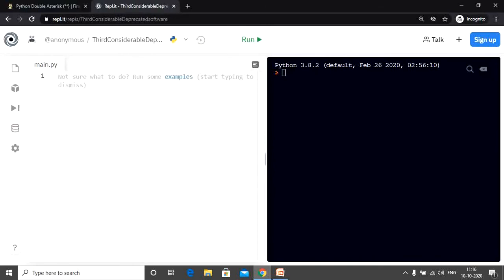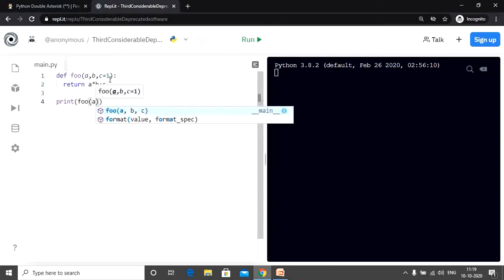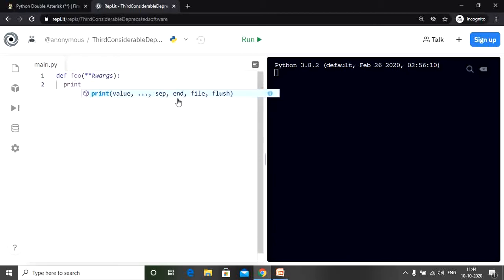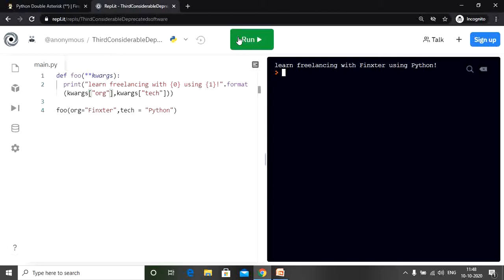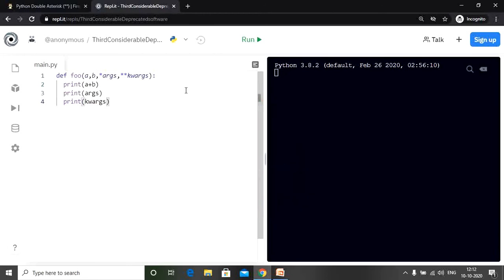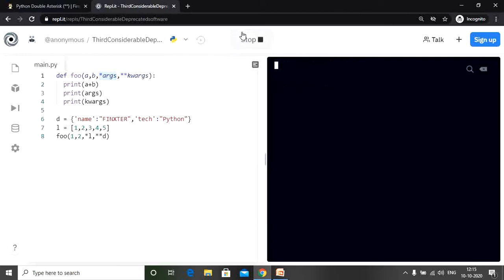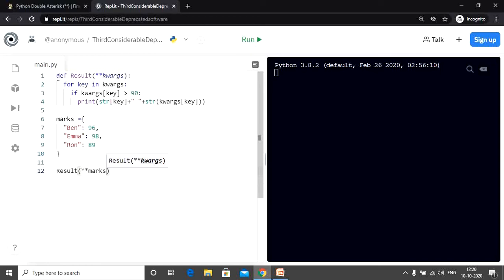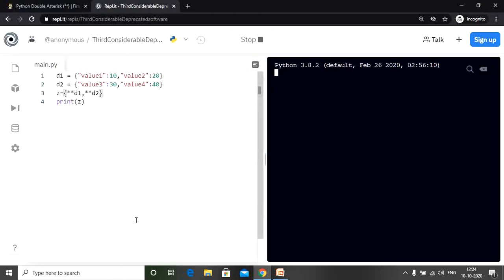Python Double Asterisk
Summary: The double asterisk operator has the following uses:

a**b – Exponentiation.
def f(**kwargs) – Unpacking: Defining an arbitrary number of keyword arguments.
f(**d) – Dictionary Unpacking.
f(**d1,**d2) – Merging Dictionaries.